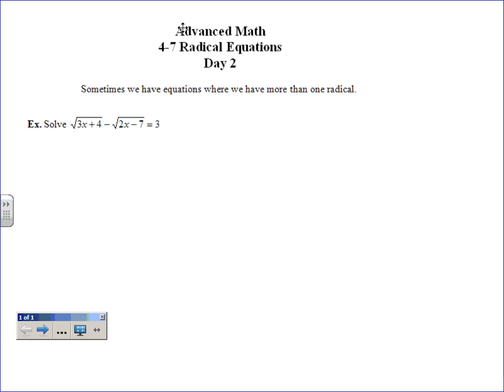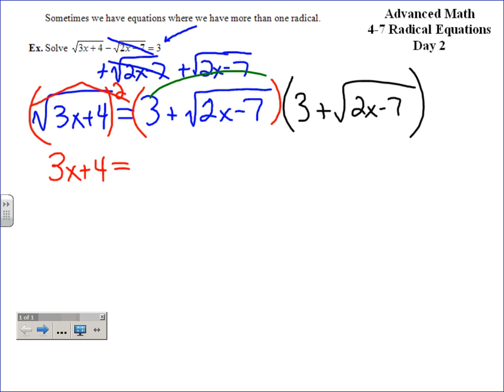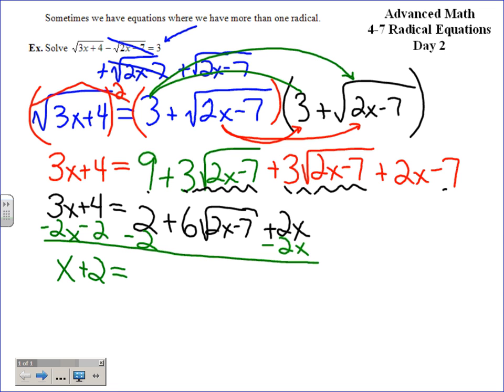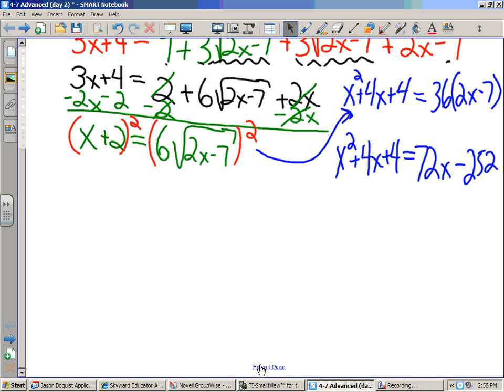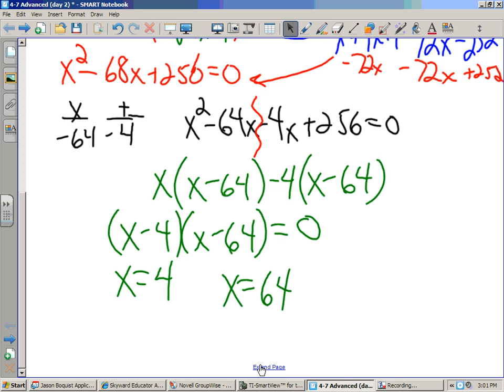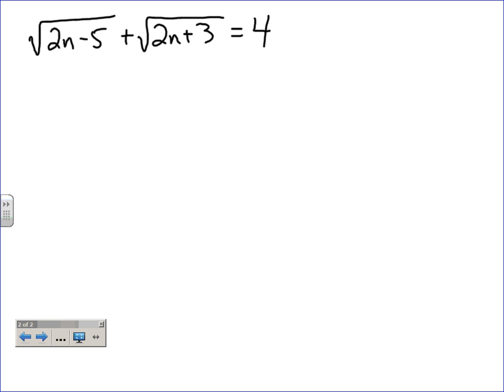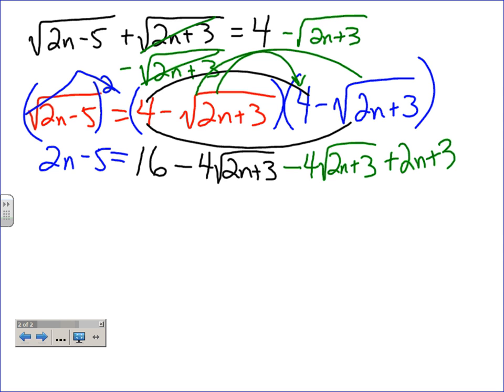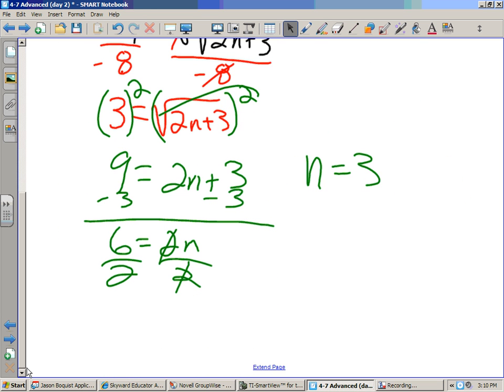Advanced Math 4-7 day 2.wmv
Advanced Math 4-7 day 2 dealing with solving radical equations with multiple radicals.